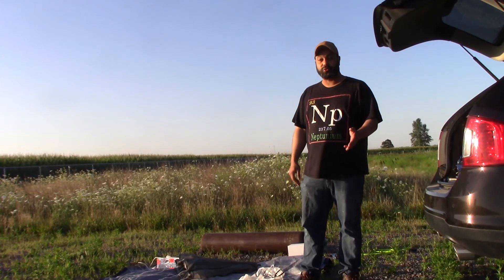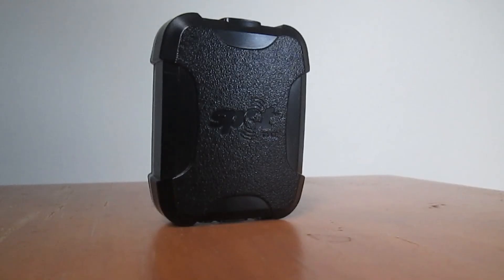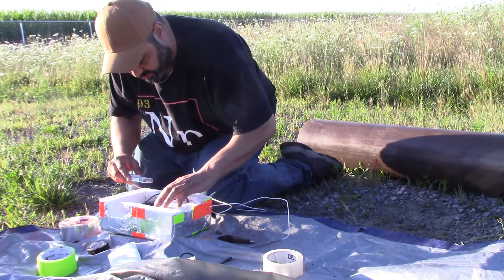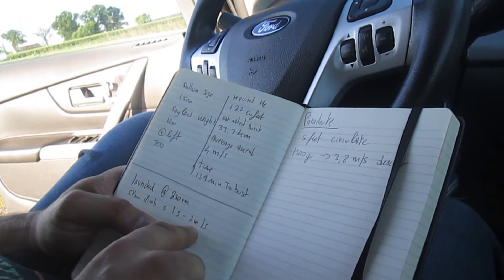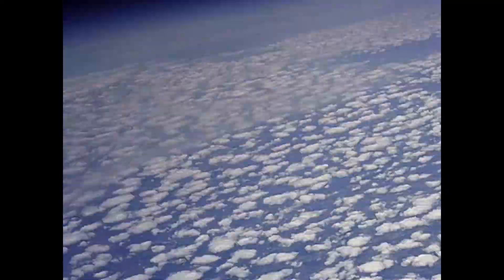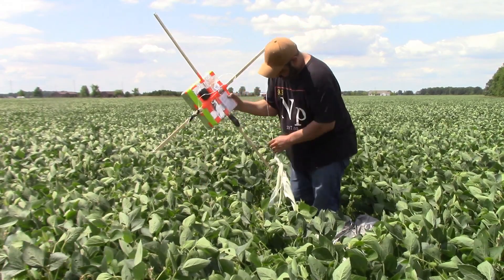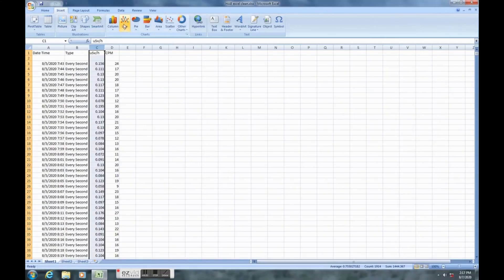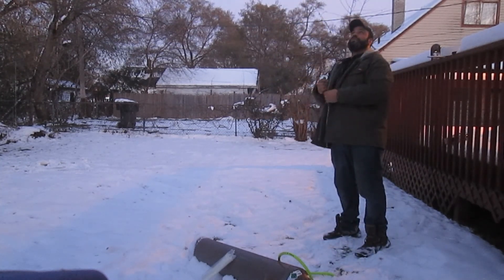Near Space with Helium Weather Balloon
A helium weather balloon equipped with a camera, many scientific instrument and an iphone 7 !  I release ion a calm august morning, The balloon reached very high altitude in the upper atmosphere above 100,000 ft (36km) and revealed unsuspected data, pictures and problems...This was a year long project (off and on) but the footage were worth the wait...enjoy